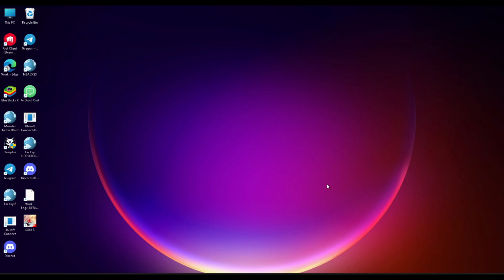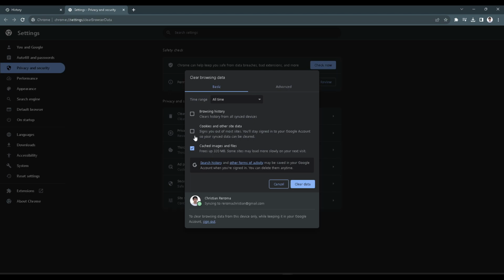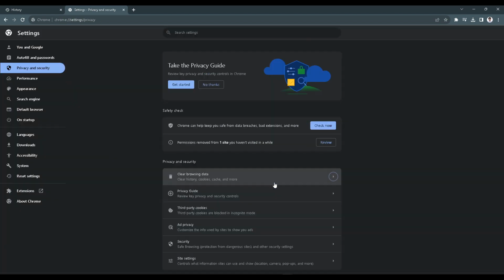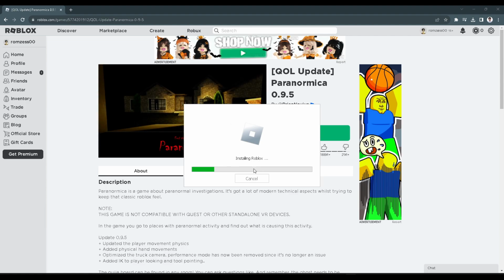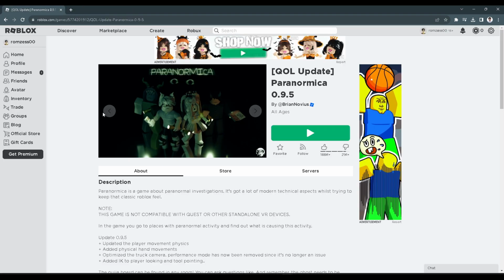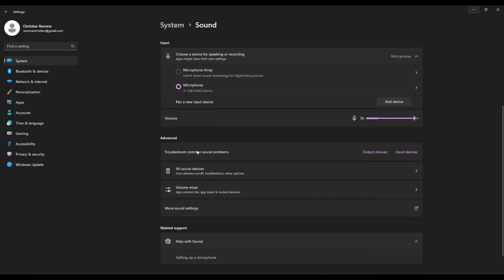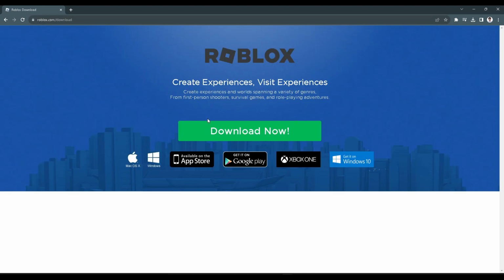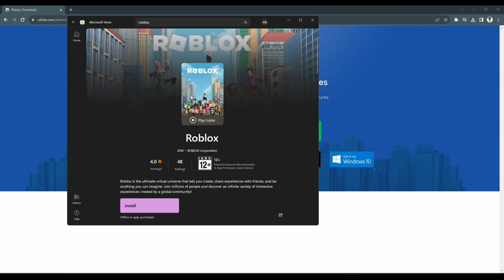An Error Occurred and Roblox Cannot Continue Expected Channel Name (FIXED)